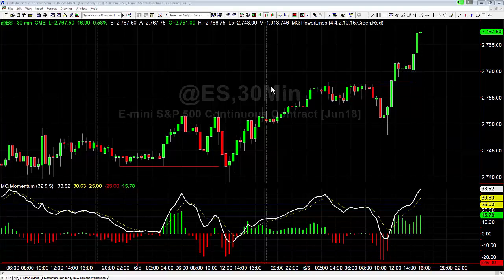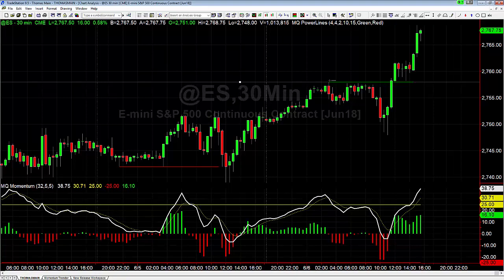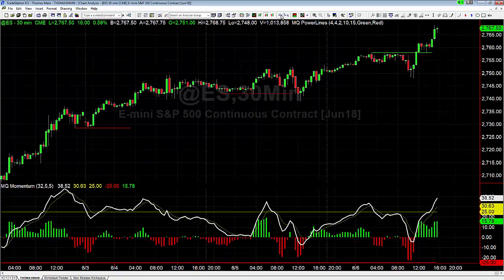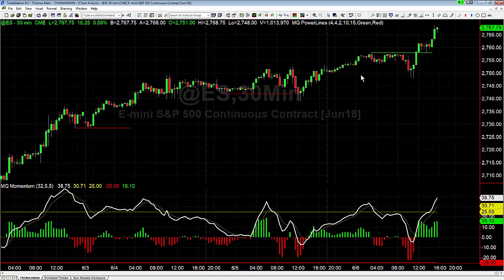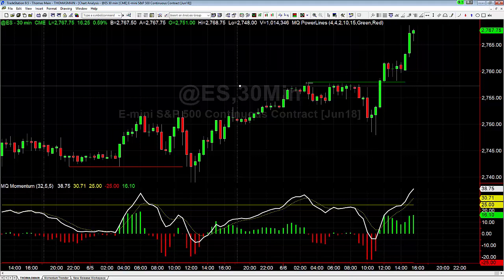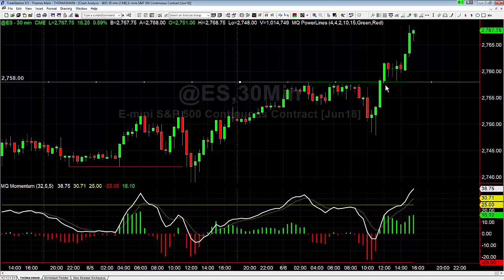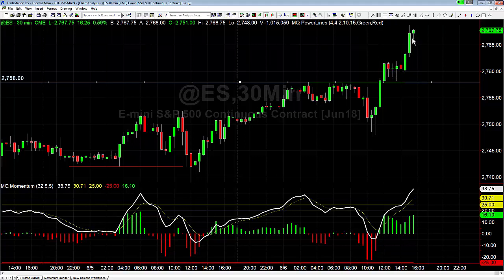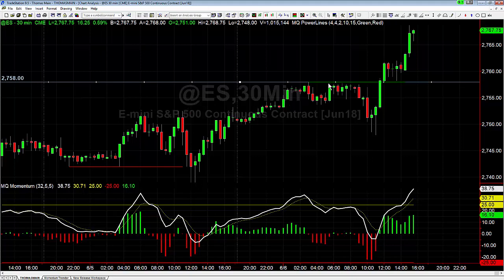ES Powerline Break and Run